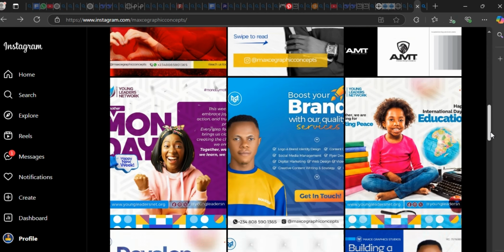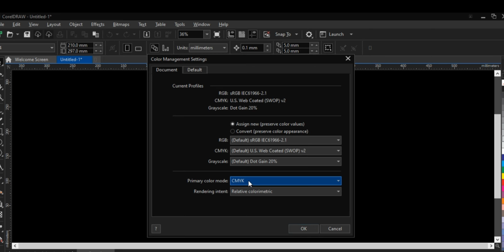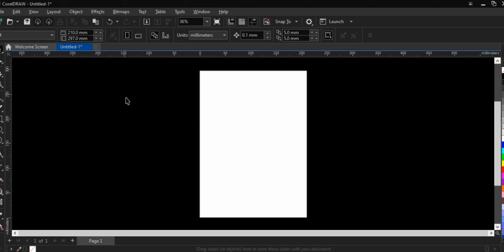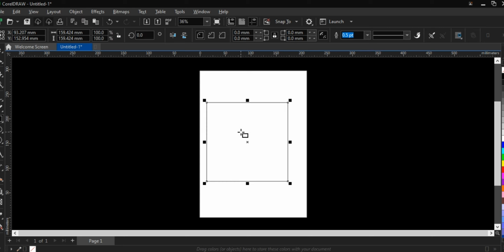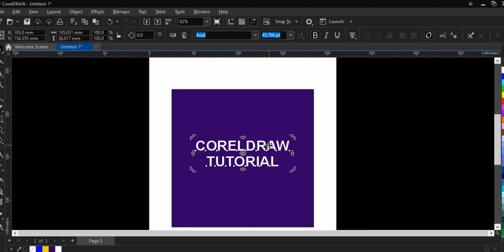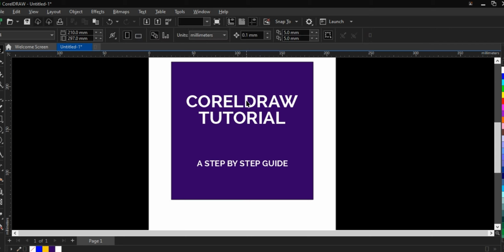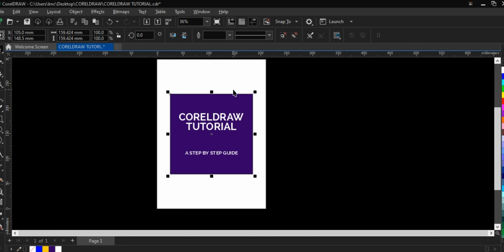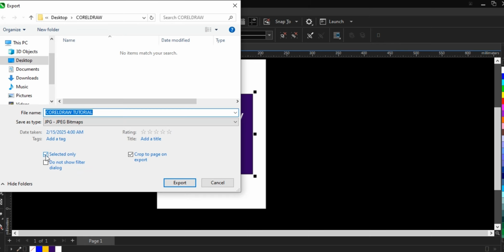How to Get Started with CorelDRAW – Beginner’s Guide!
How to Get Started with CorelDRAW – Beginner’s Guide! coreldraw graphicdesign learncoreldrawWith CorelDRAW, I’ve created over 5,000 designs, delivered work to over 300 clients, and built a household name in the creative industry. Now, I’m sharing my step-by-step guide to help YOU get started! 🚀

🔹 In this video, you’ll learn:
✅ CorelDRAW interface basics
✅ Essential tools for beginners
✅ How to save and export your designs

🎨 Whether you’re a designer, entrepreneur, or just starting out, this tutorial will make CorelDRAW easy for you.

🔻 Download CorelDRAW: GetIntoPC.com